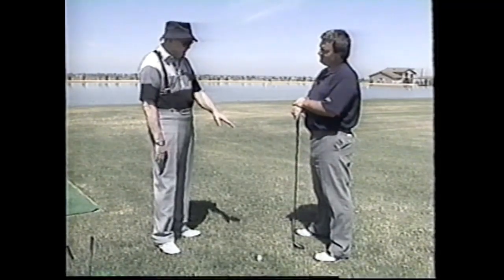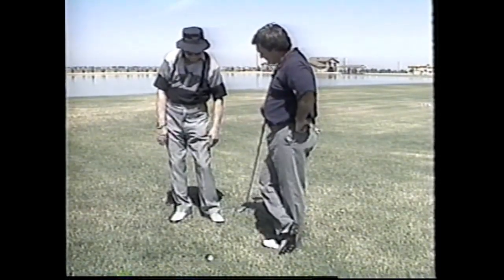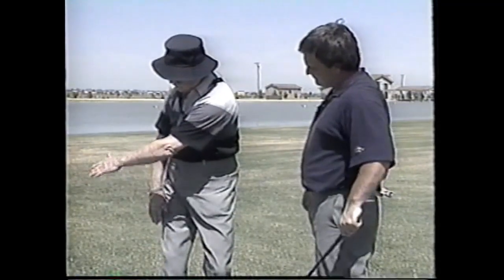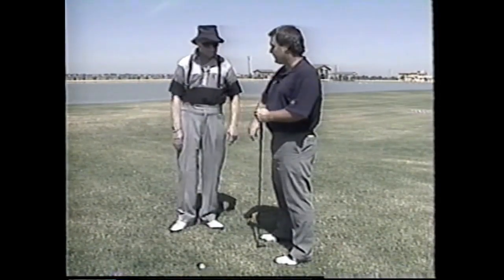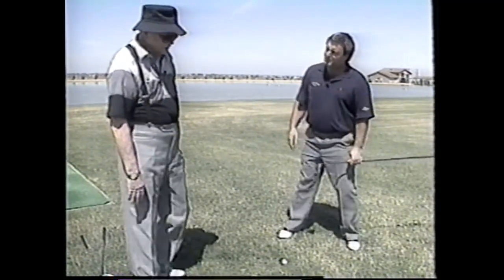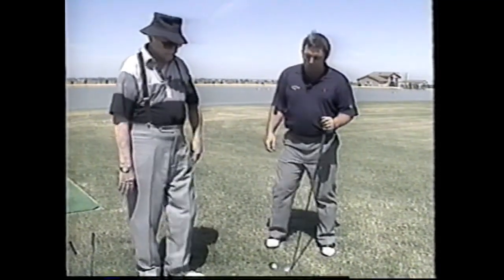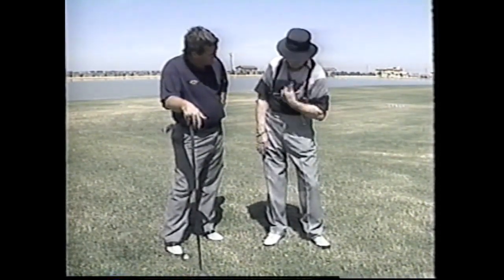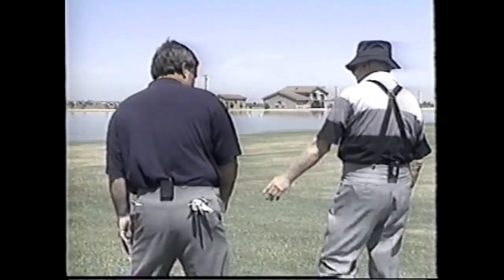Hip Turn vs. Hip Slide? Hip Turn Vs. Weight Shift? It's All Wrong!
Mike Austin and Mike Dunaway go through the reasons behind the superiority of the Austin pivot, and explain why all other methods of hip turn create less power and clubhead speed, and put undue stress on the spine and discs.

It's not a hip turn vs. a hip slide, or a weight shift vs. a hip turn, instead it's a combo - a compound action.